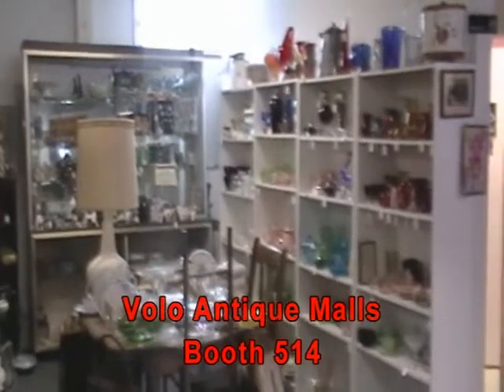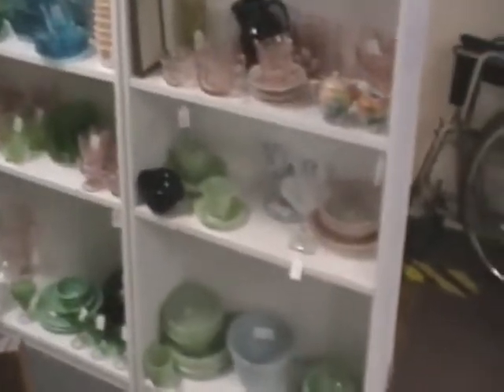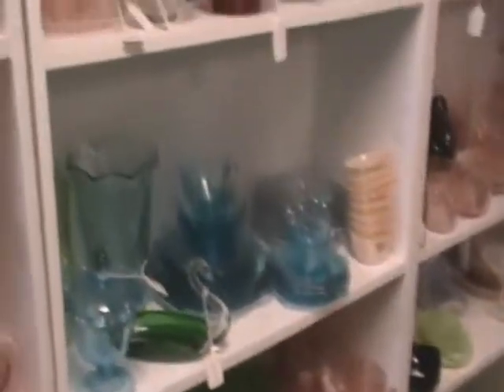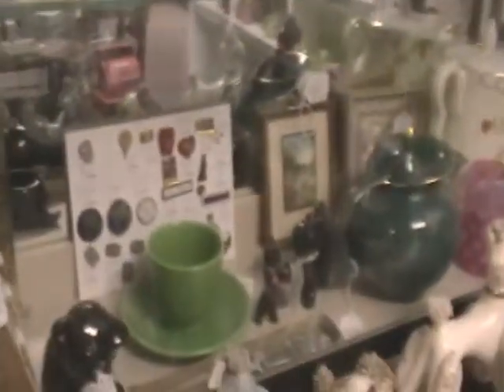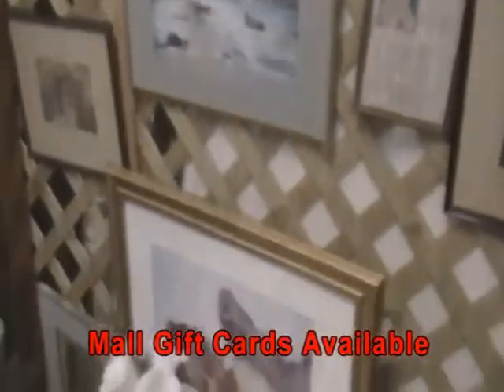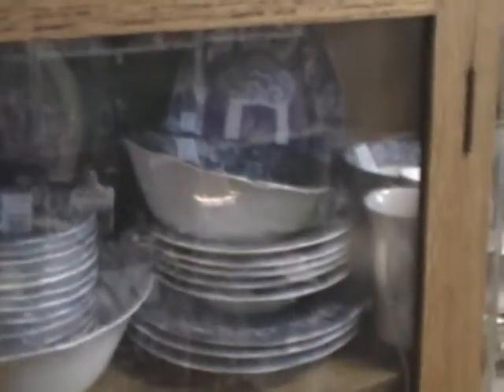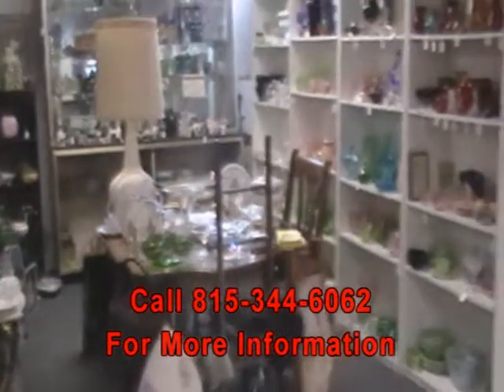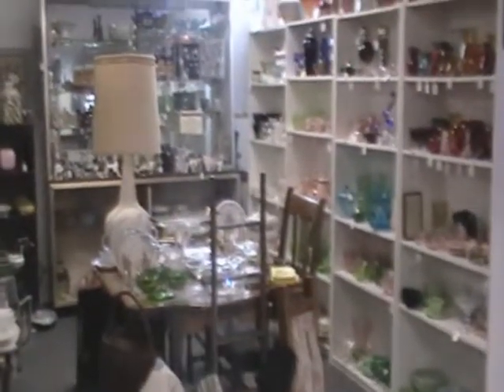Depression Classics.mpg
Depression Classics: featuring quality depression era glassware, fiesta, Wallace Nutting prints & much more.   Our inventory consists of 1000's of pieces of Depression and Elegant glass. Our booth is only a sampling of what depression patterns & colors that we have in stock We have been specializing in 1920's glass & more since 1982 and do Glass Shows throughout the country each year. Our other specialty is hand colored prints by Nutting, Davidson, and Sawyer. And you can also find mottos, kitchen items, linens, Liberty Blue, crackle glass, childrens items, Pyrex, Jadite, sm furniture and more in our ever changing booth.